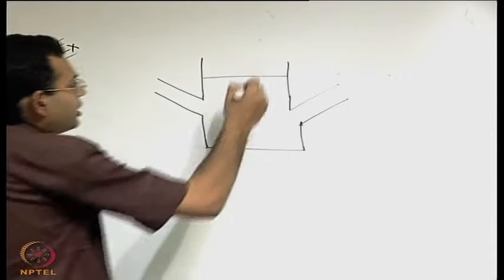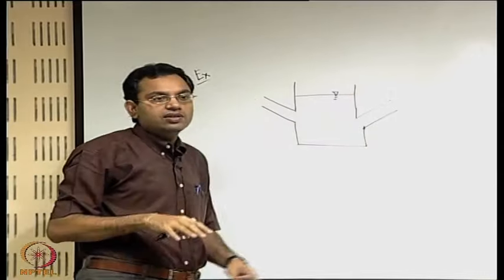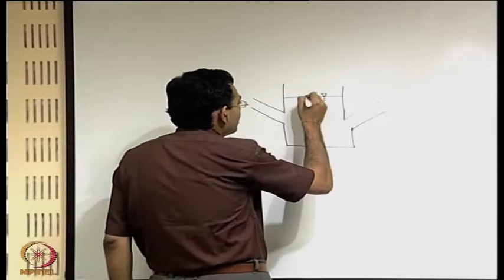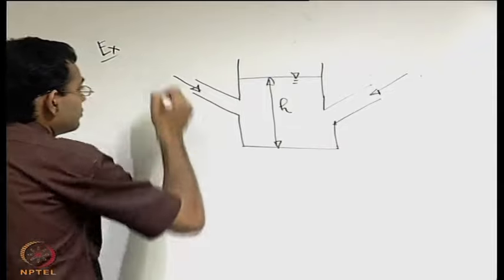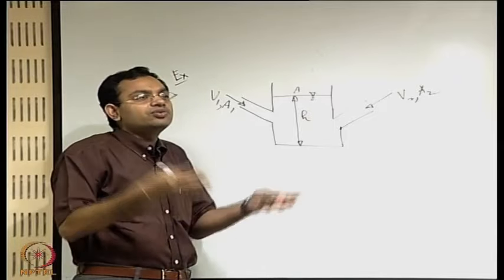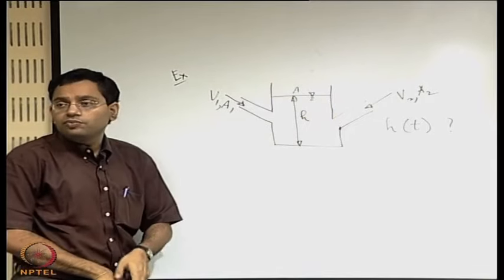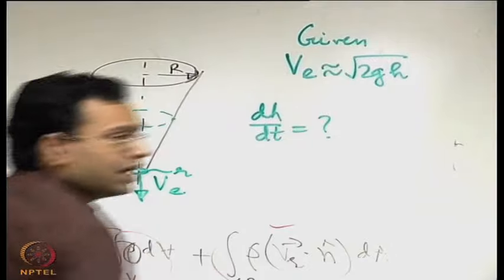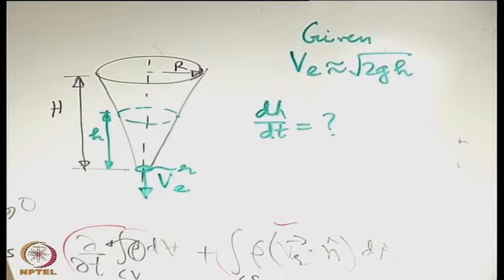Lecture 44: Problems and Solutions